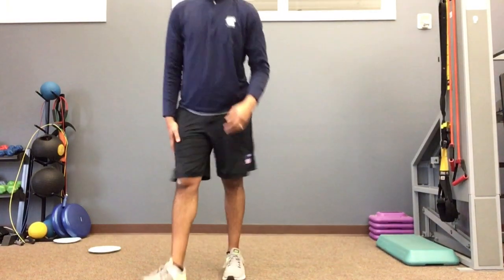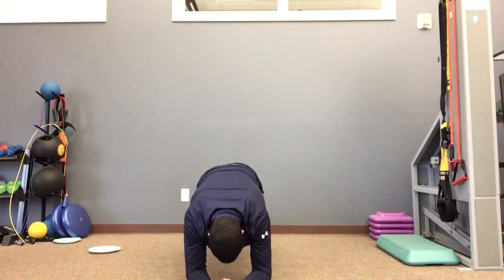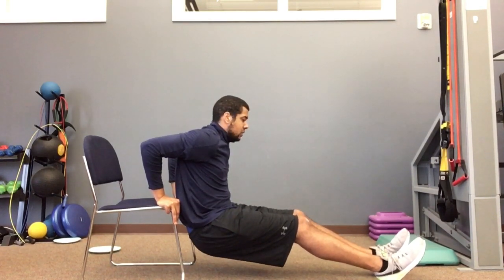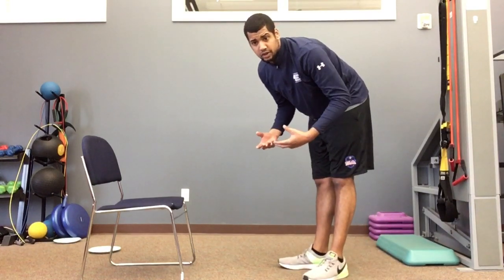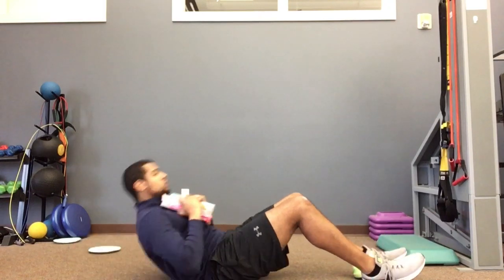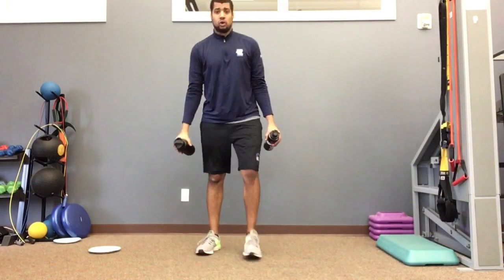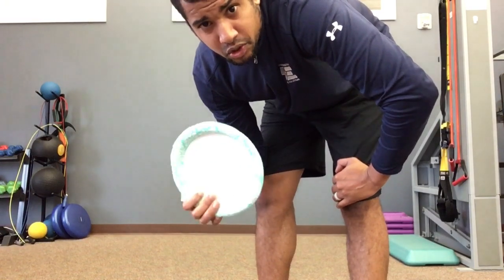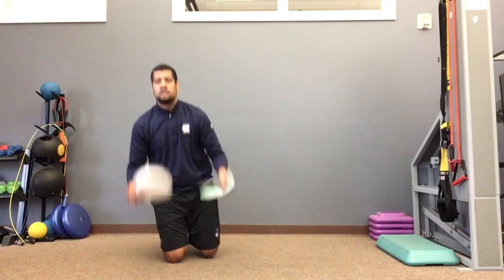Strength Evolution Home Workout #2 (Jon)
Jon walks you through a challenging home workout!